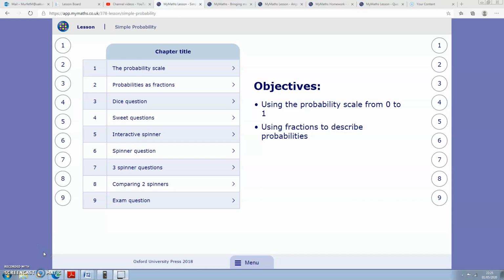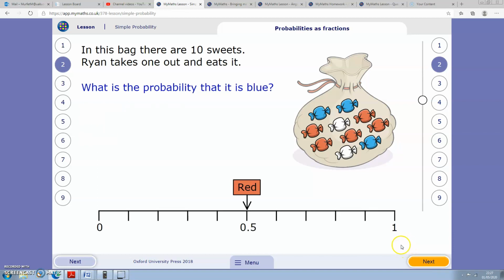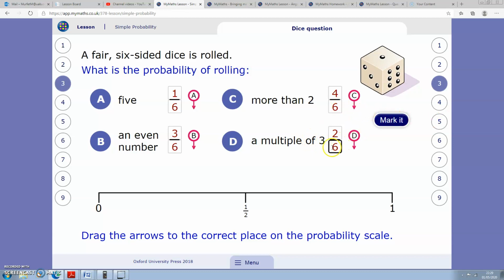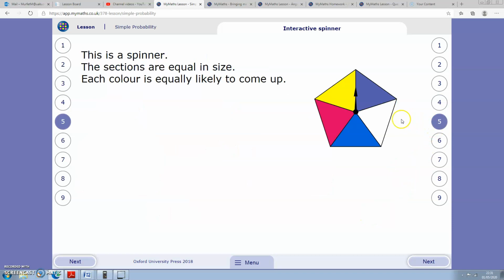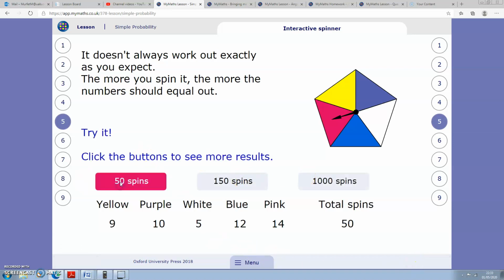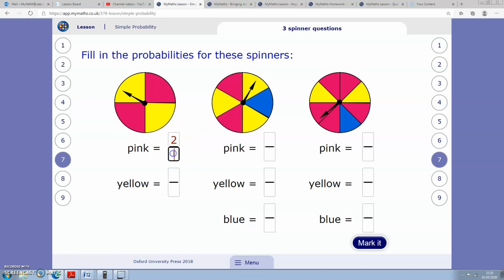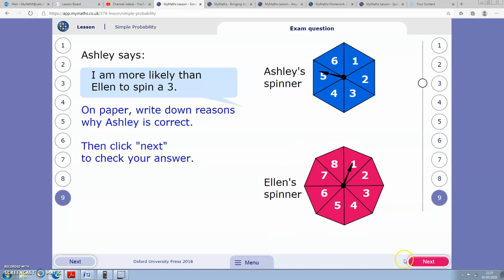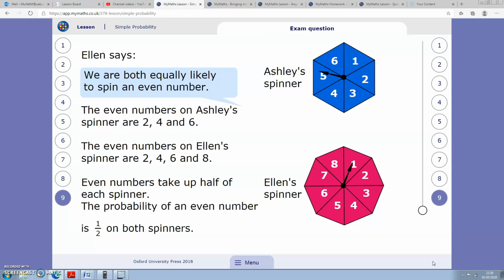simple probability teacher walk through help video